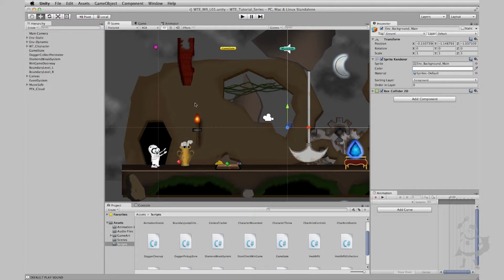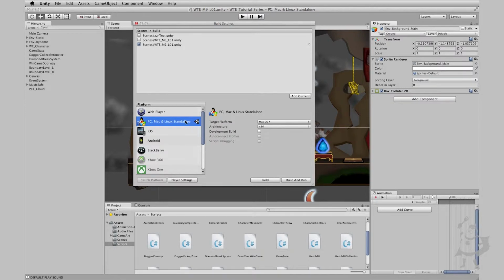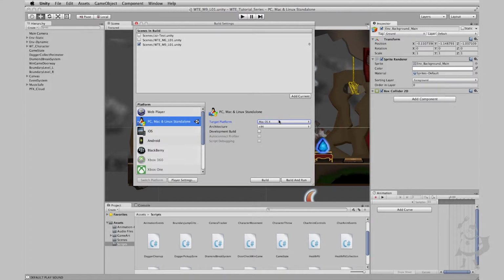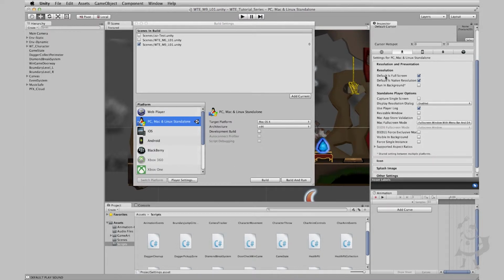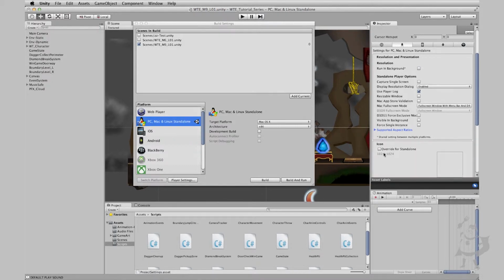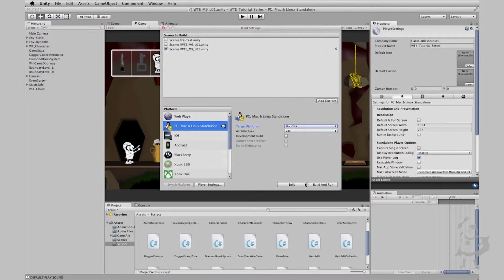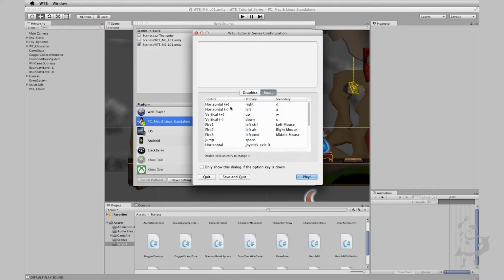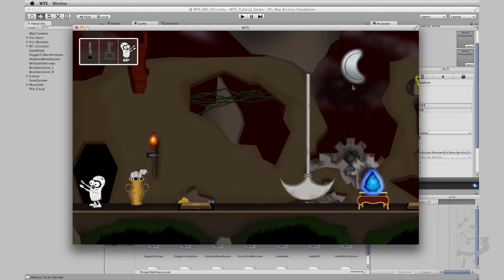WTE 54 - Building Your Game In Unity